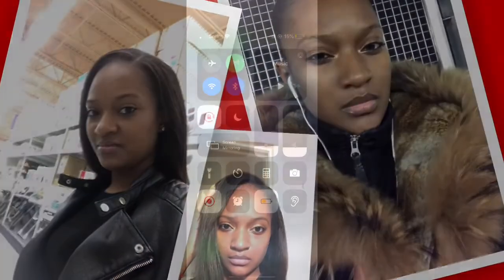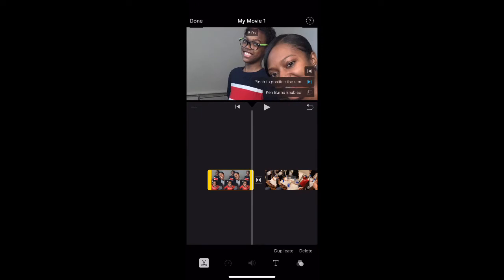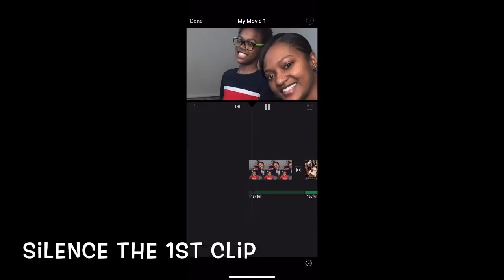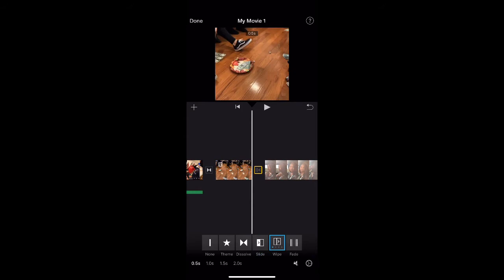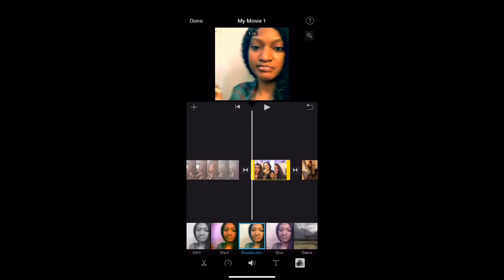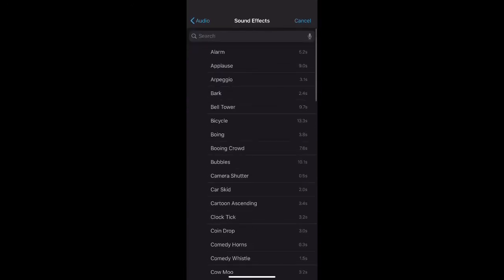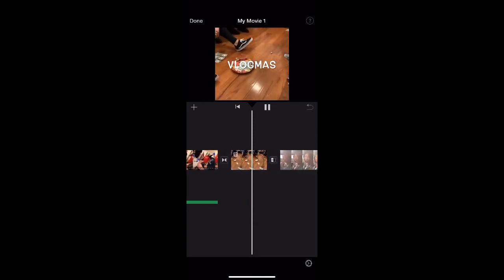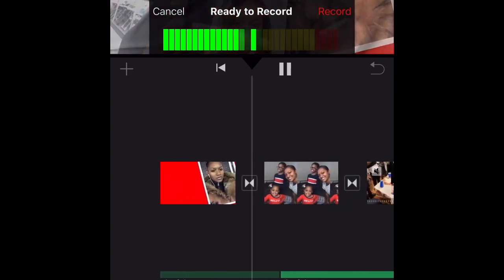IT’S VLOGMAS DAY 8 | Tutorial | by. Malone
Beginner iMovie editing tips!!!

SNAP emayelohenee